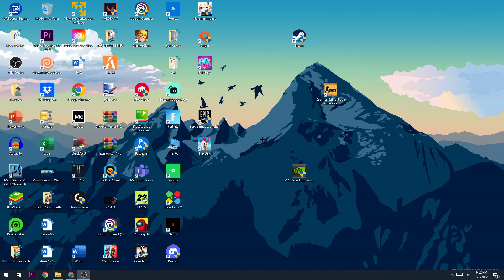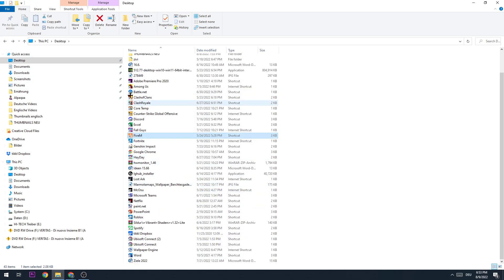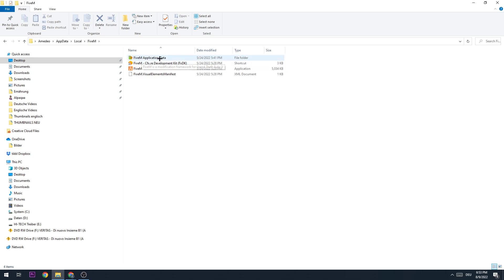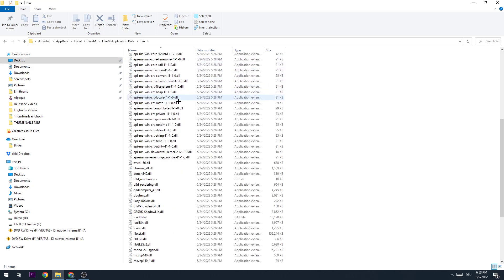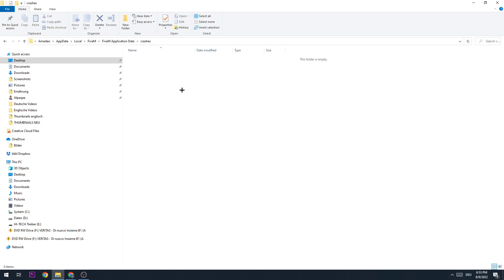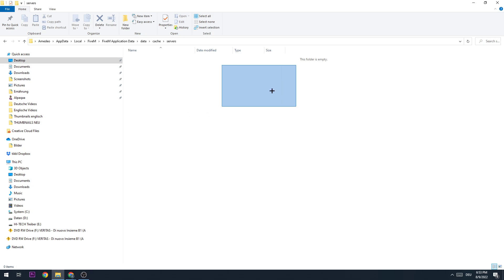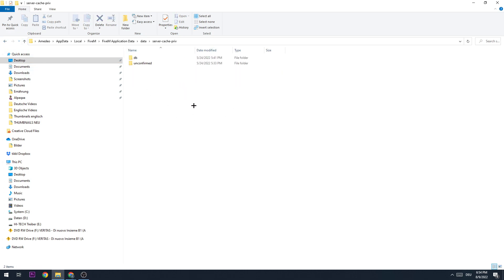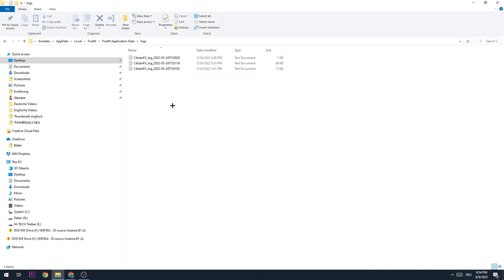FiveM - Fix “Could not open x64/audio/…” - TUTORIAL | 2022